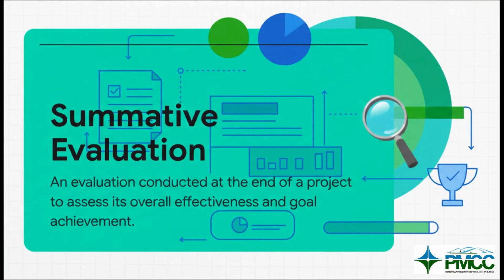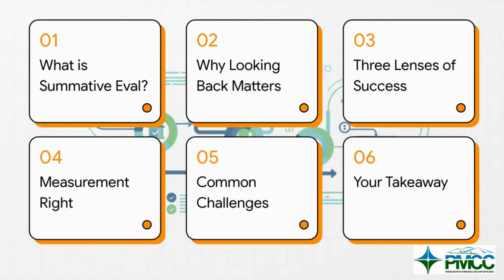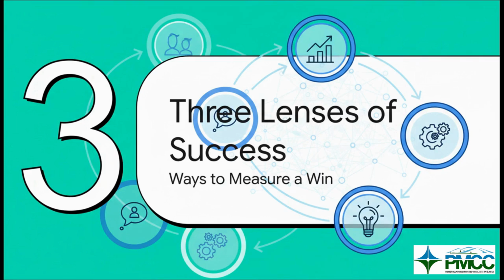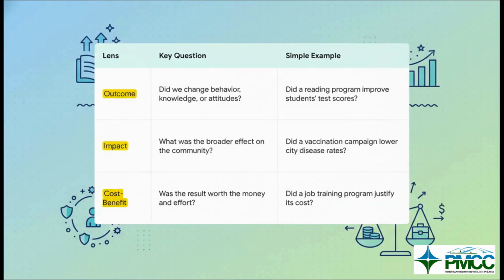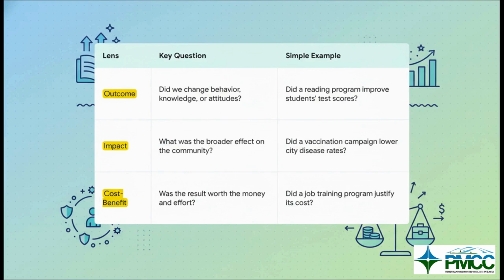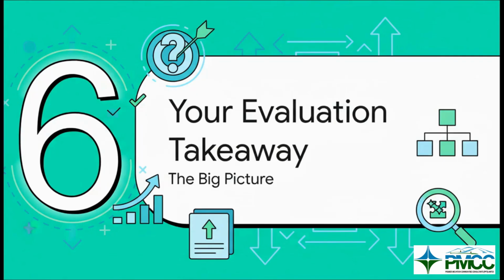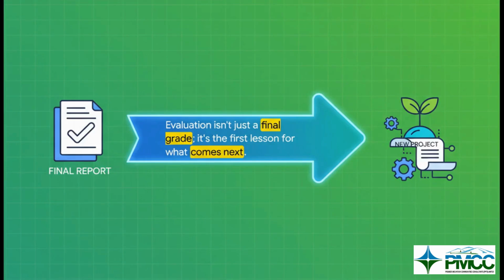Summative Evaluation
Types of Summative Evaluation
Definitation, objectives and scope of summative Evaluation